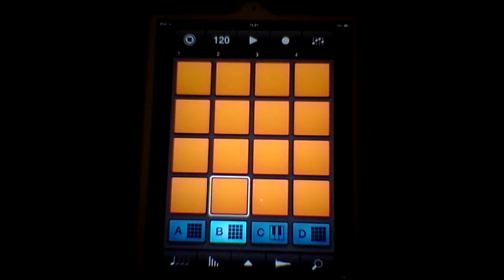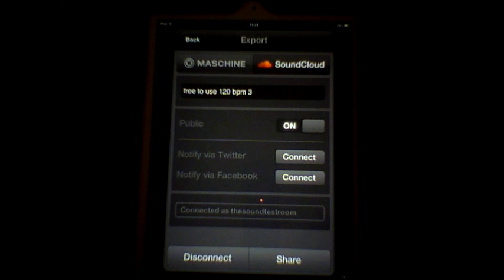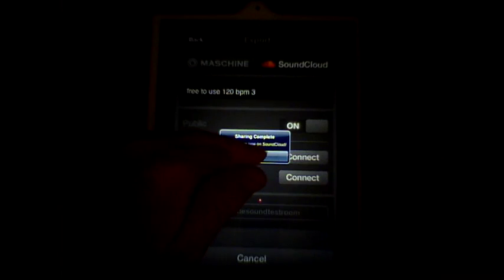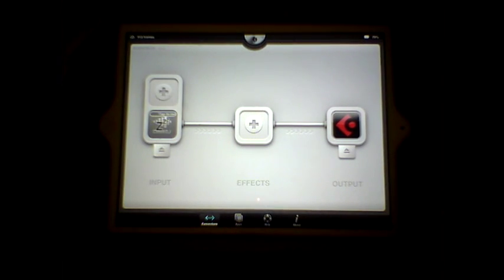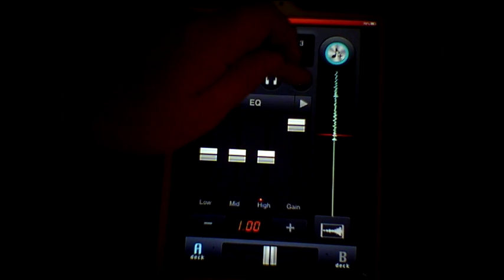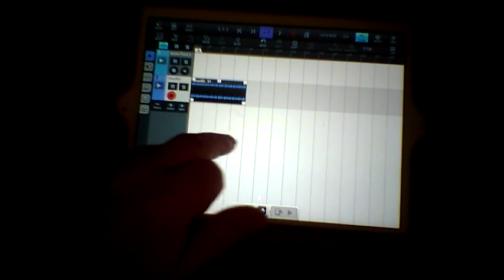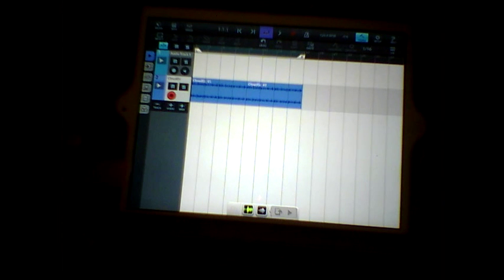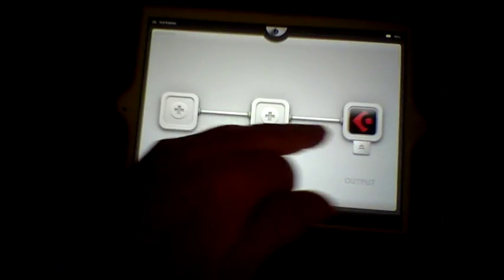Audiobus And iMaschine Workaround and more.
A quick video of a way to get iMaschine into Audiobus without any other gear, its also a good way to collaborate with others on Audiobus for other projects..